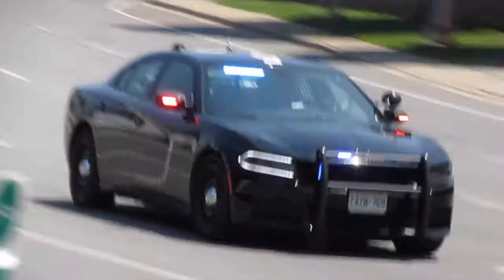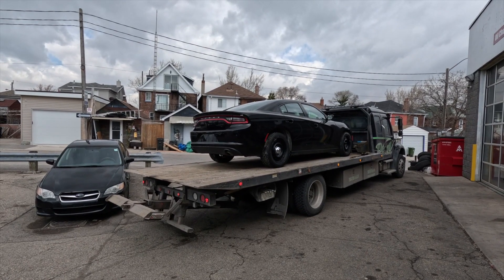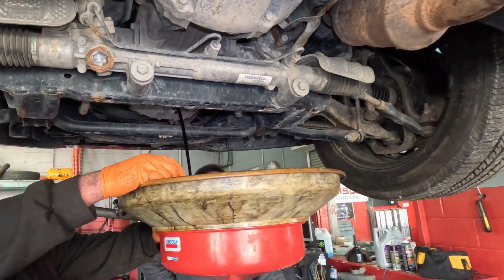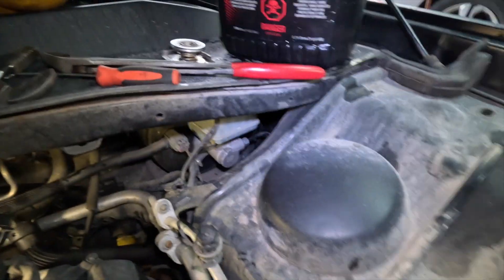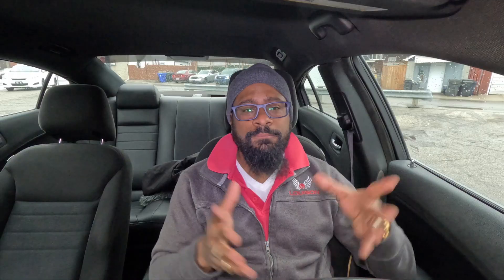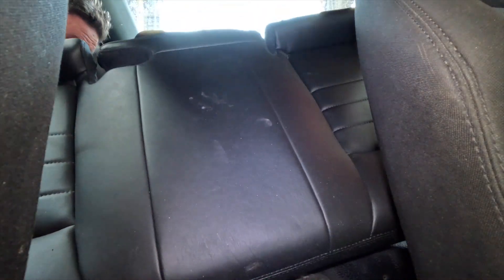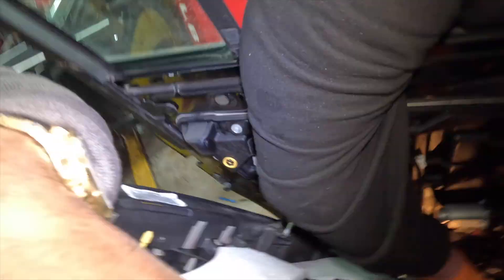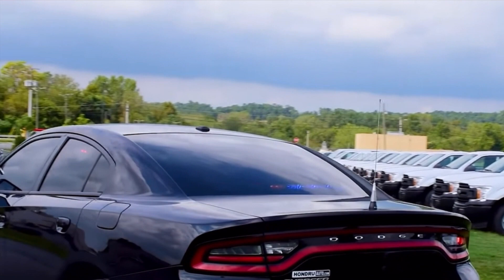Flipping an Ex-Police Pursuit Vehicle | 2018 Dodge Charger, AWD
Wondering how to flip an ex-police pursuit vehicle for civilian use?  I recently bought this 2018  ex- OPP (Ontario Provincial Police) stealth vehicle.  It was a non-runner at the auction so I got a pretty good deal on it...and turns out, it's non-runner status wasn't terribly complicated to solve!  Check it out!

00:00 Intro
00:40 About Non-runner auction disclosure
01:40  Auto repairs required and numbers
03:20  Heater Core Hose Fix
03:56  Interior Restoration
04:50 OEM Seatbelt Discovery
05:18  Rear Seats Installation
06:00  Centre Console
06:20  Rear Doors, locks and windows
07:40  Next Steps